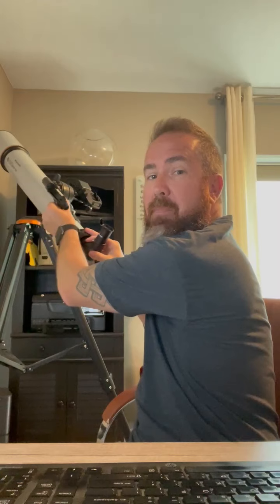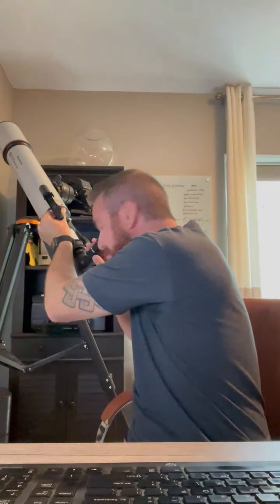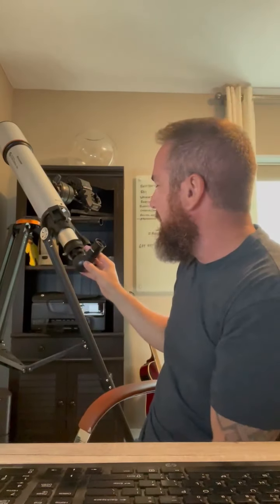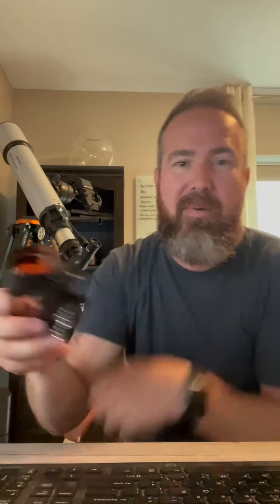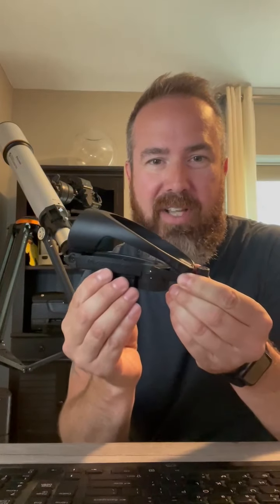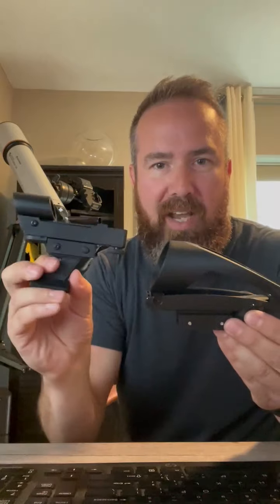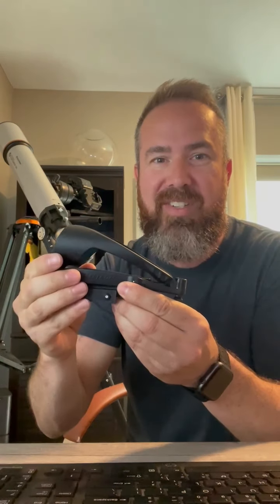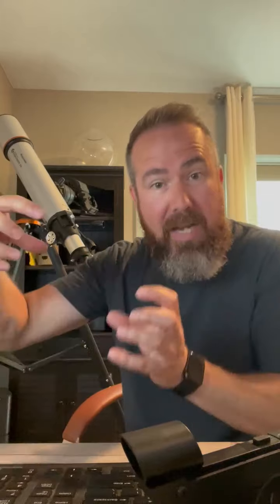Telescope Red Dot Finderscopes - Everything You Need to Know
A telescope's finderscope is a key instrument that is attached to your telescope to assist in locating objects to observe quickly and easily. Listen to Celestron employee, Jason Mulek, as he explains the importance of a finderscope and recommendations he has on ones to use.